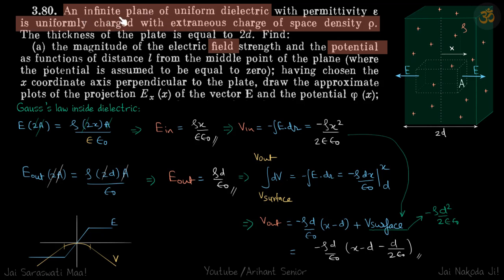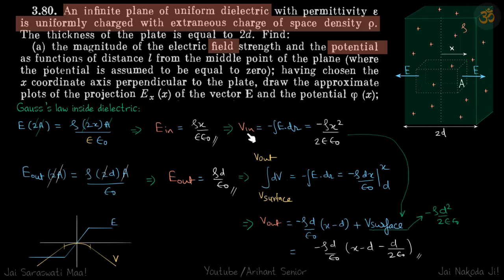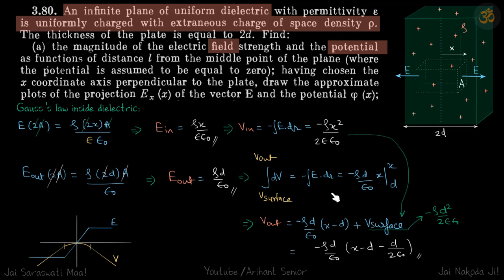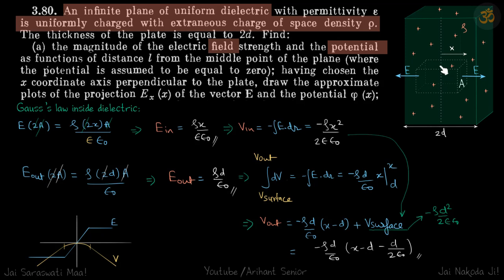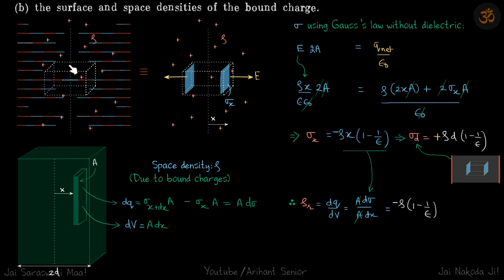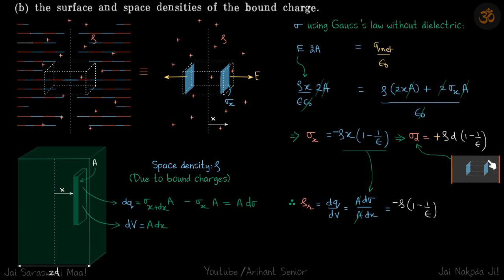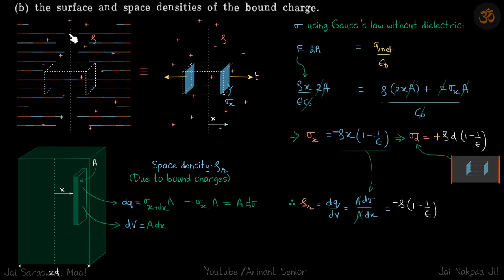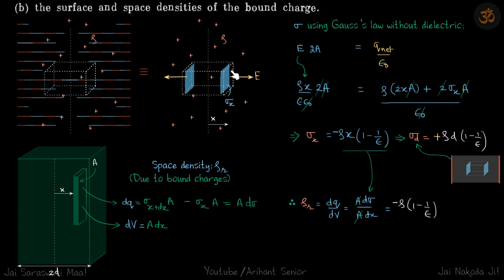3.80 | Irodov Solutions | Electrodynamics